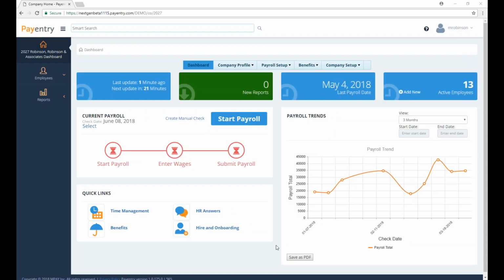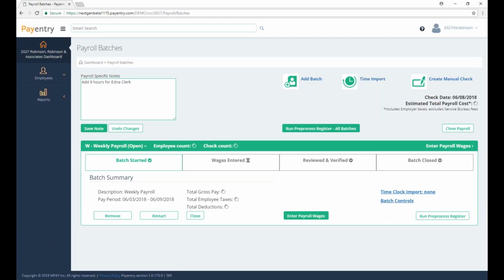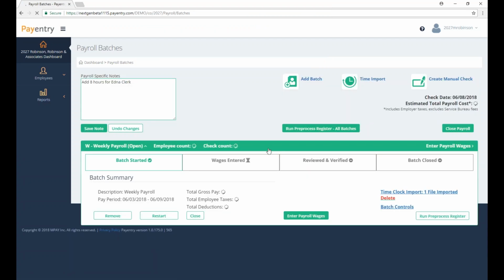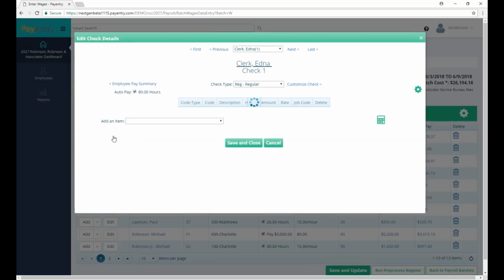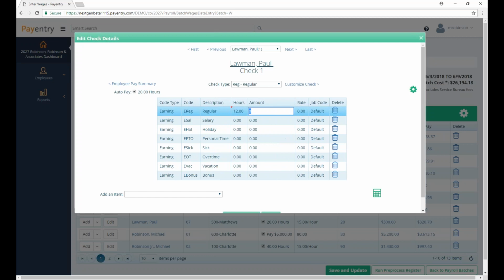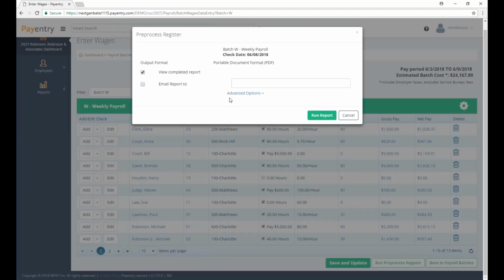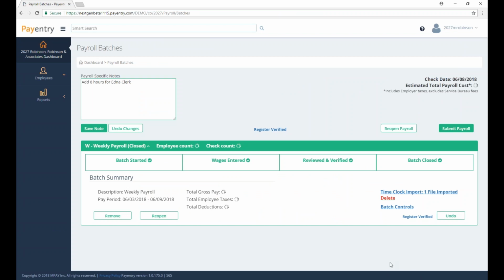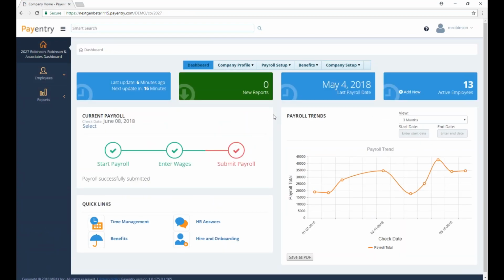Payentry NextGen: Simple Payroll Process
Instructions on how to process a simple payroll using Payentry NextGen.